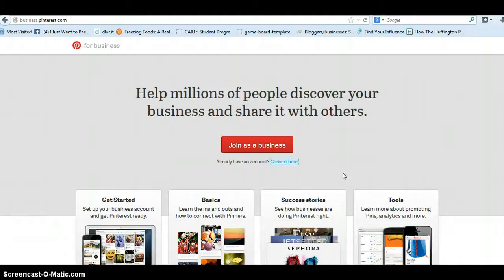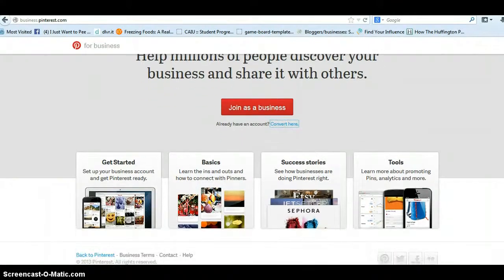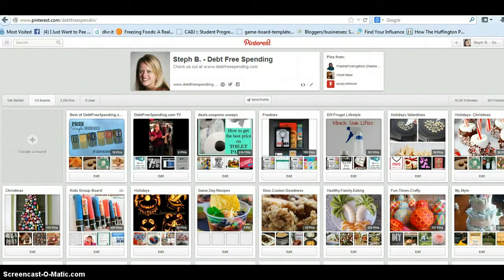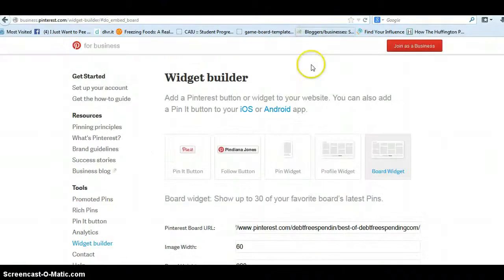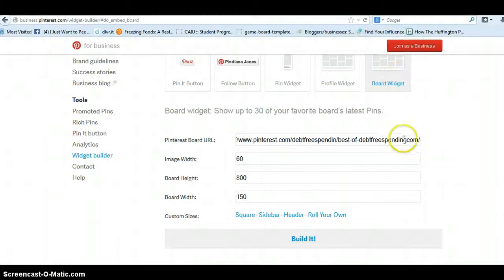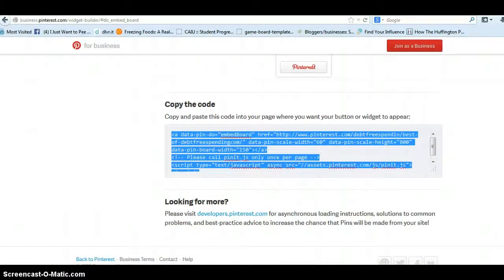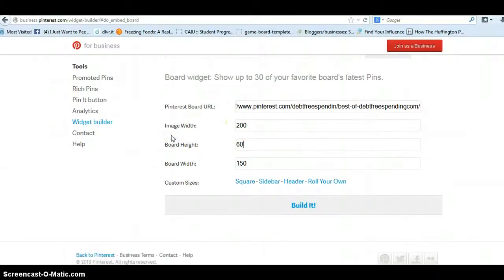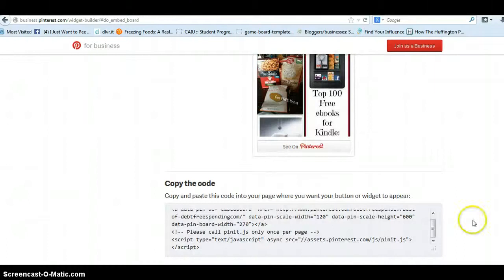How to Covert to A Pinterest Business Account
Sign-up for our Pintastic Pinterest Group and learn how to grow your Pinterest Following!